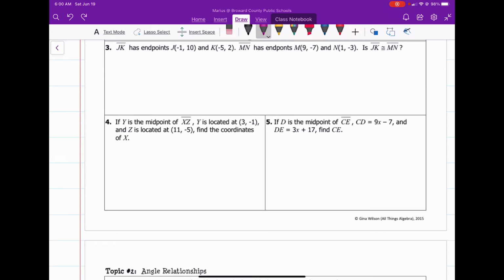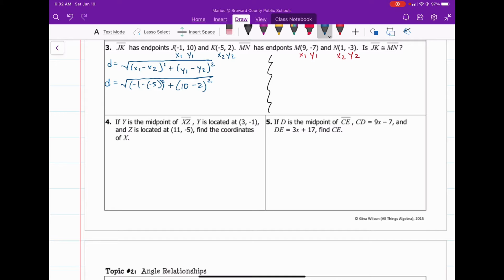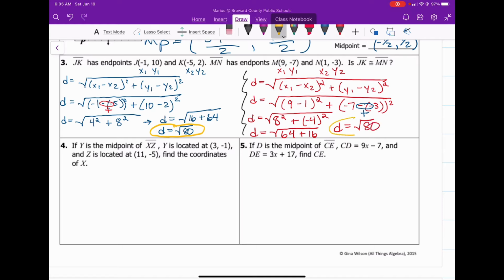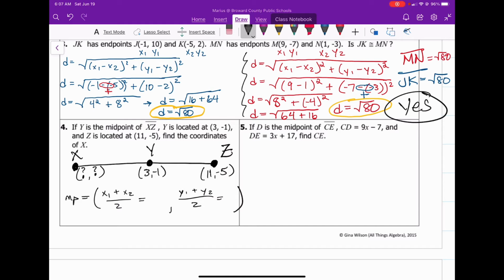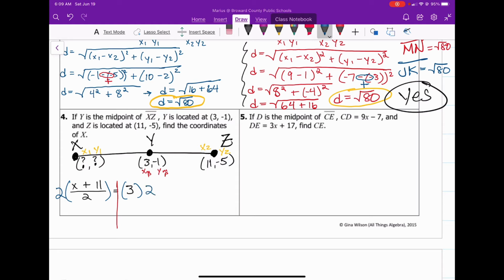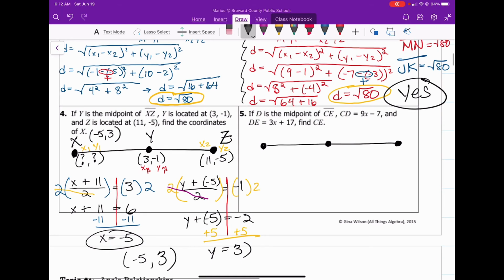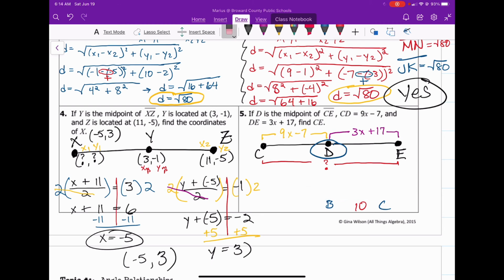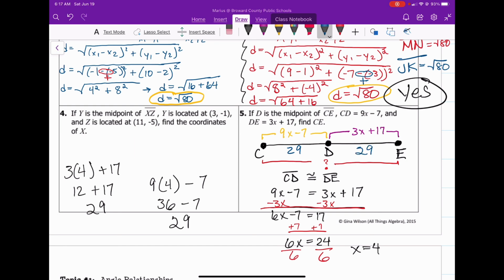Distance and Midpoint formulas - part 2